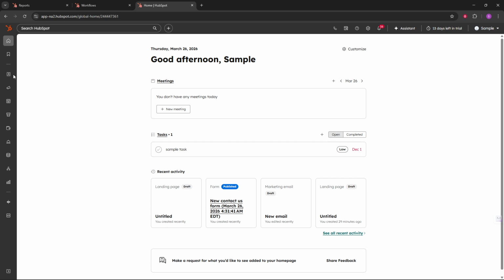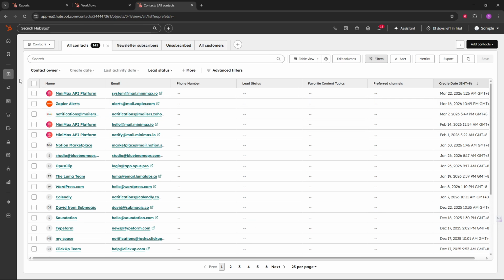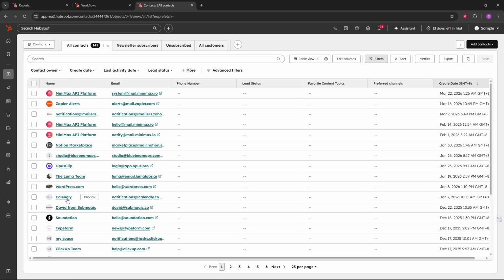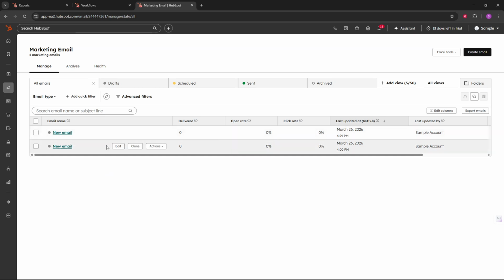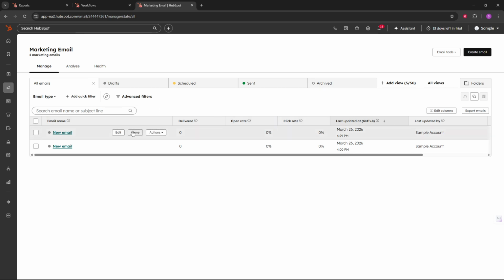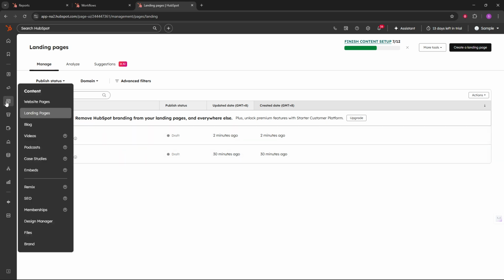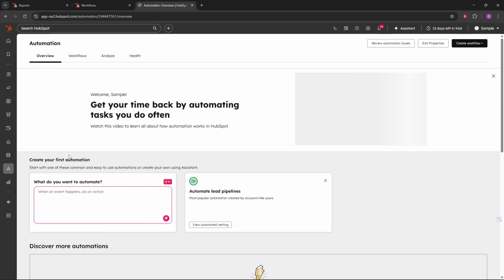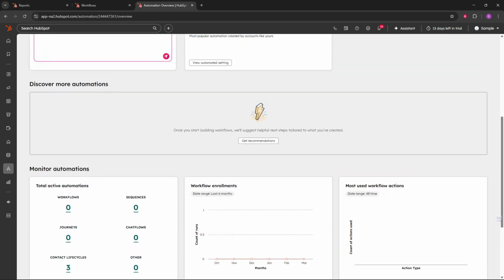How To Use HubSpot CRM [Beginner's Guide]